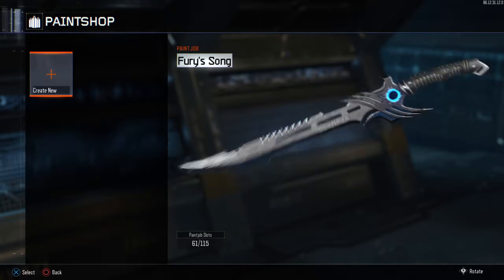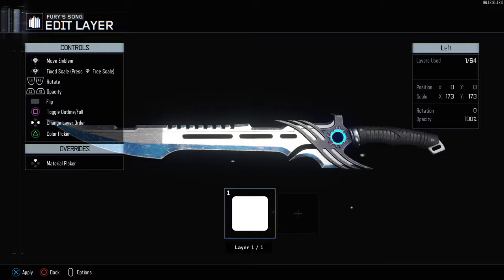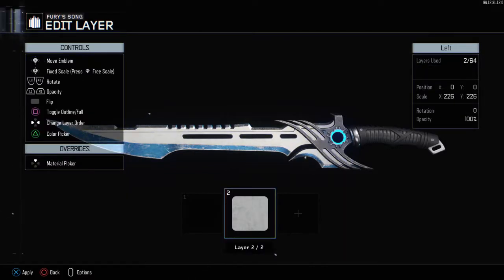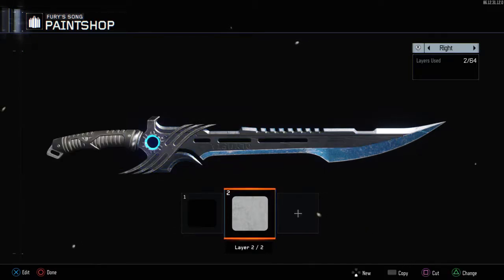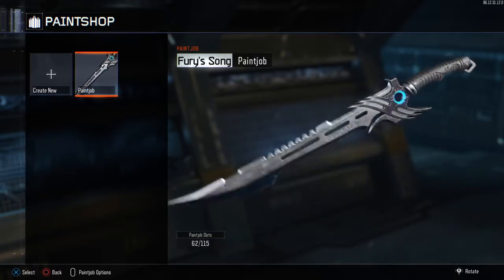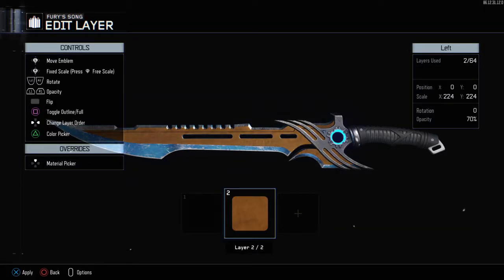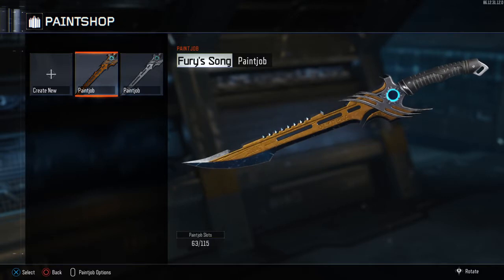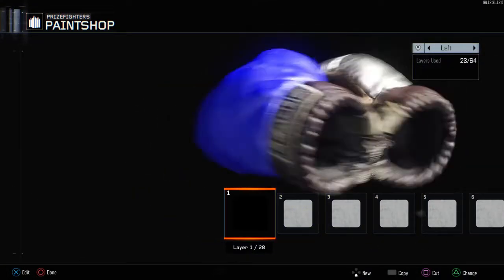Call of Duty®: Black Ops III Gold/Chrome Camo tutorial EASY!